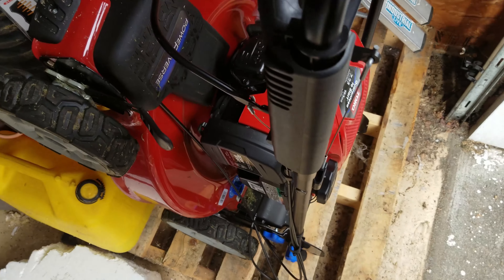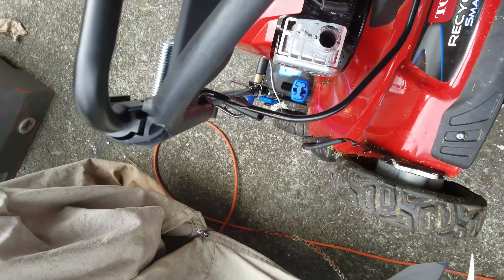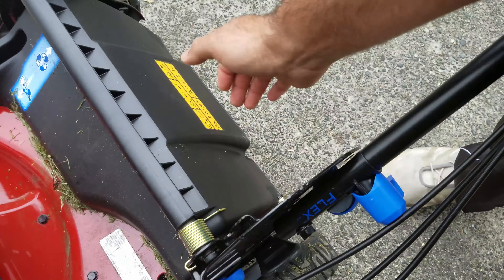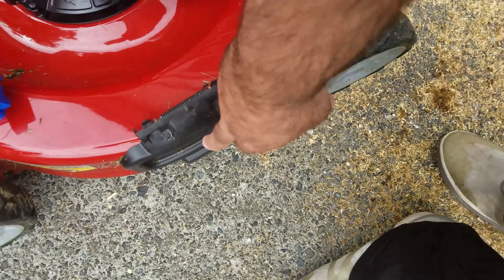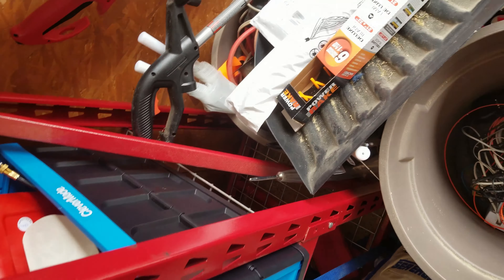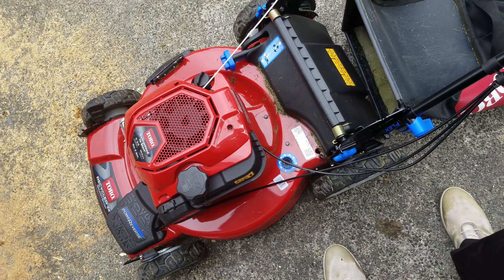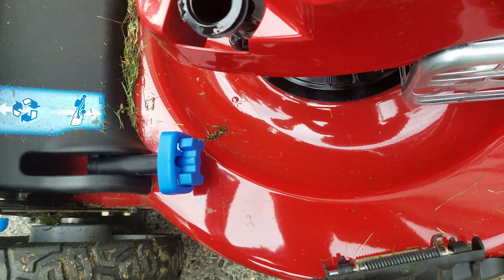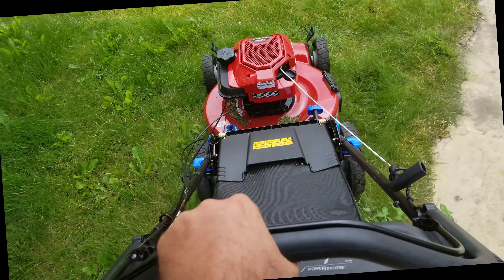Lawnmower - Toro Recycler SmartStow 22-inch Self-Propelled Gas Lawn Mower with Briggs & Stratton Eng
Toro Recycler SmartStow 22-inch Self-Propelled Gas Lawn Mower with Briggs & Stratton Engine - My lawnmower in action with start up and stow and go demo. When i bought it there werent too many videos about it so i put this one up.